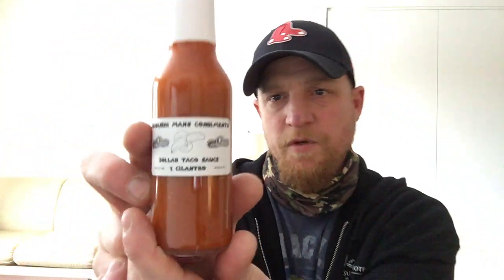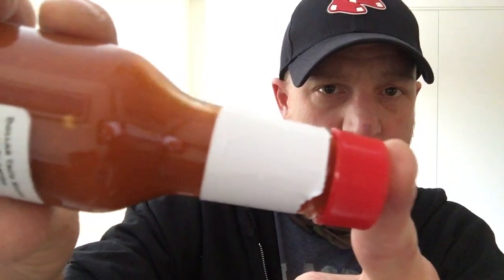Bananuh Mans Condiments Dollar Taco Sauce Cilantro.....Do yourself a favor and check this out!!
Check him out and tell him Heat N Up sent ya!!🌶🌶

Get your tasting spoon and all kinds of other great things here!!